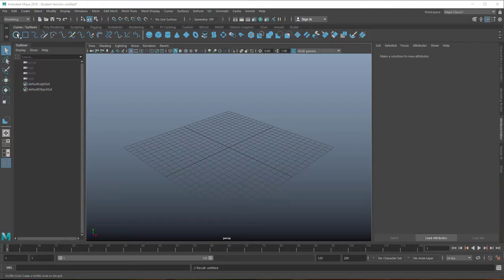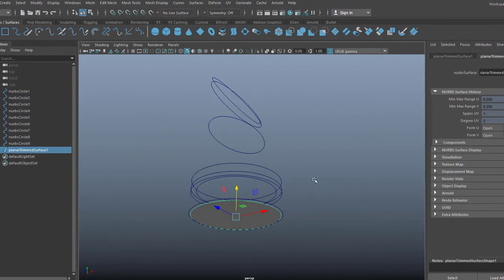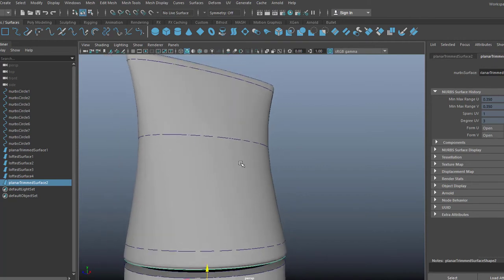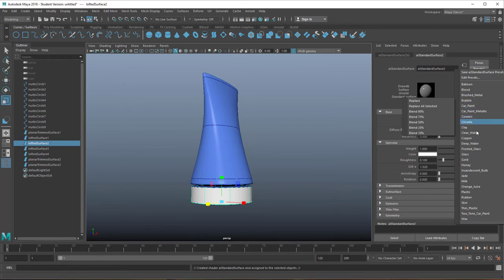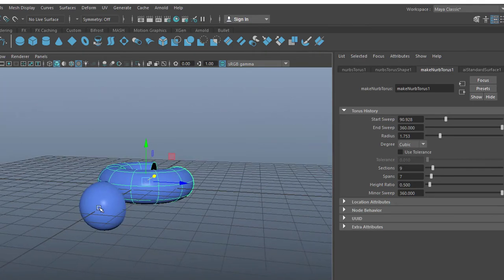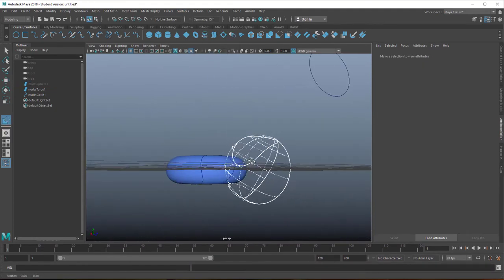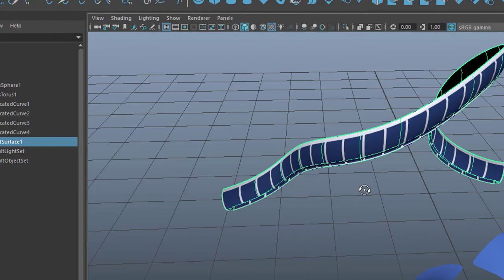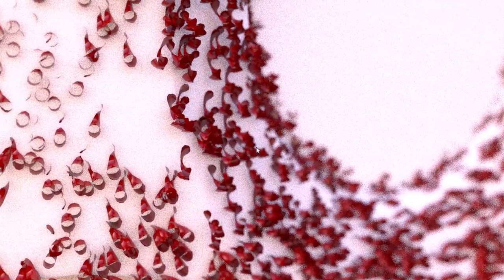Maya: NURBS Modeling – and a Little MASH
I received several comments concerning my passion for NURBS modeling. Here's one more attempt to demonstrate its strength. First I model a packaging product from a precise amount of very simple NURBS circles. If you know what you're doing, the outcome is always topologycally clean and very easy to handle due to construction history. I use only two tools: Planar and Loft.

In the second part I project a circle onto two NURBS primitives, cut them into pieces (it's called "trimming" here), convert them into polygons with quite similar topology, in order to use them for MASH. The final rendering you see shows one of the three objects very large in white, with 3,000 same, but very small, red objects placed on top of the first one.